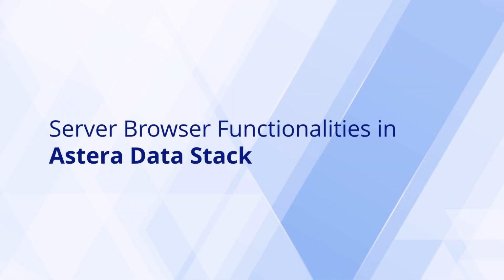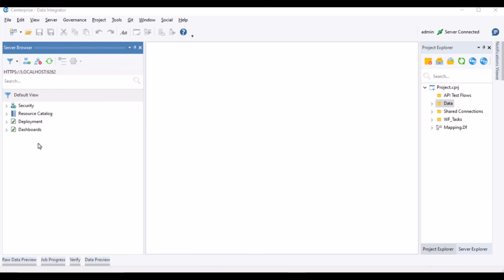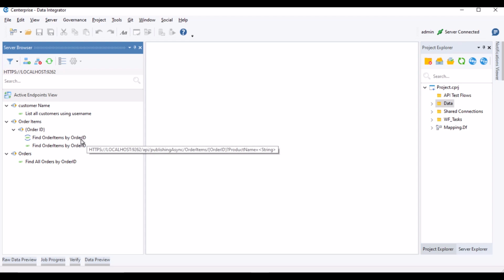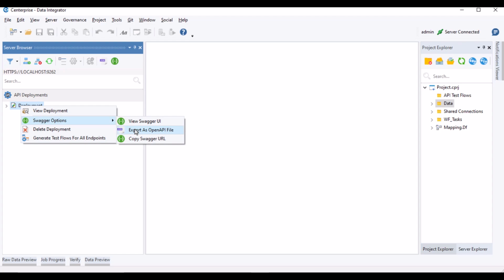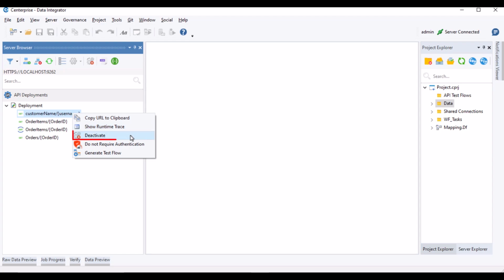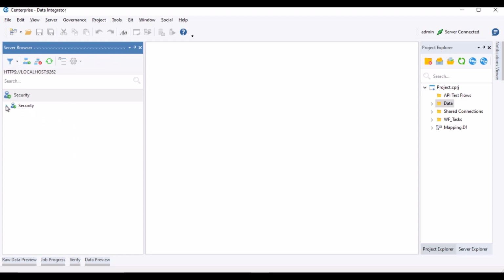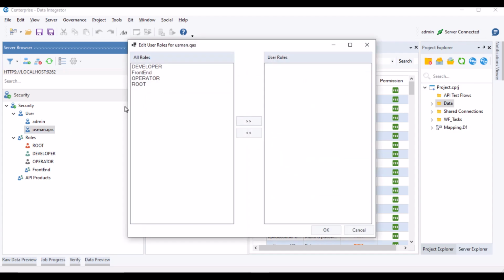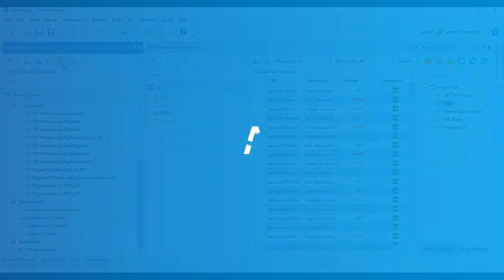Server Browser Functionality in Astera Data Stack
In this video, we will be learning about the functionality and features of the Server Browser present within Astera Data Stack.

For more information on Astera, please visit documentation.astera.com